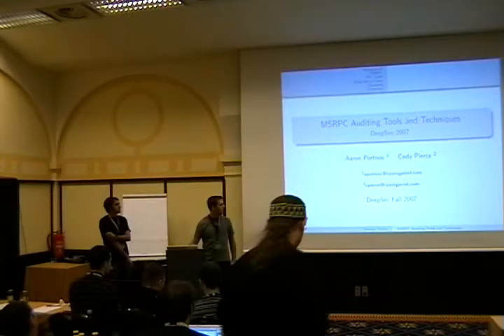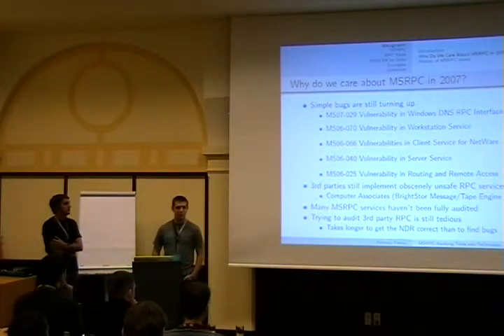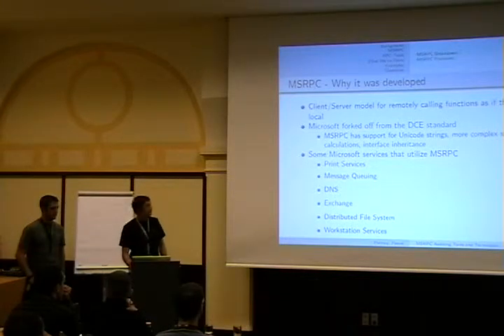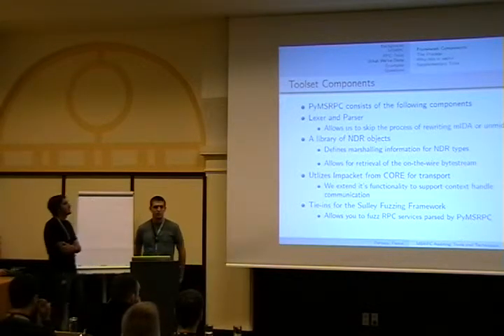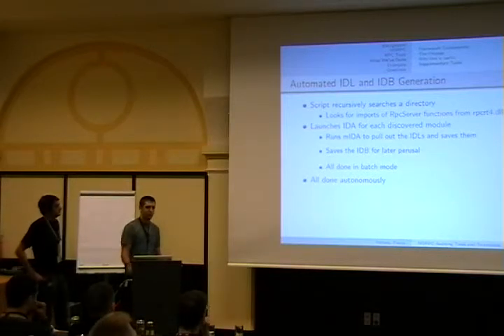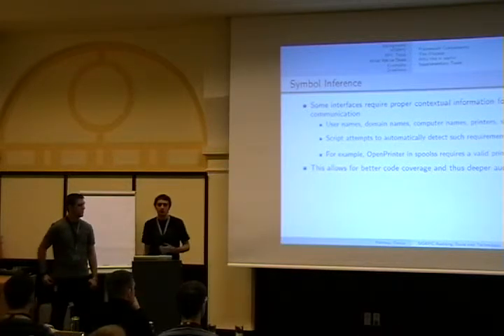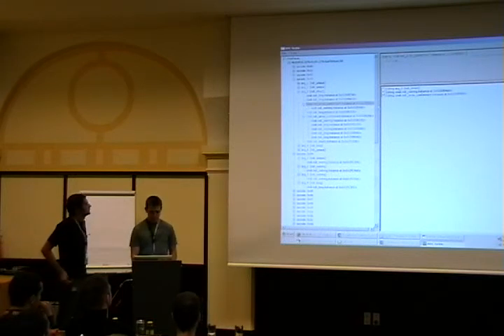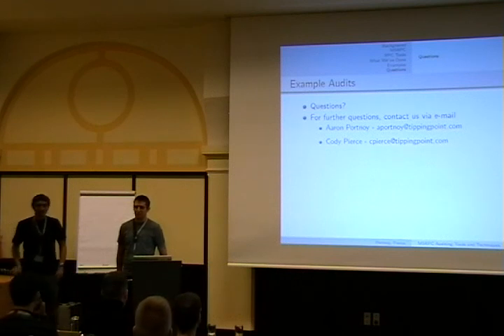DS07 KS tag1 tp3 MS RPC Auditing Tools and Techniques Aaron Portnoy and Cody Pierce